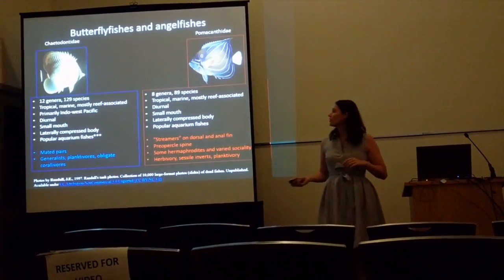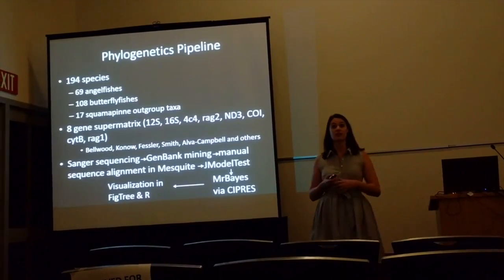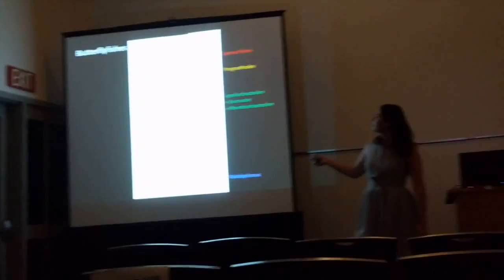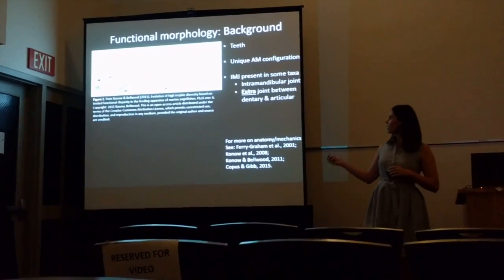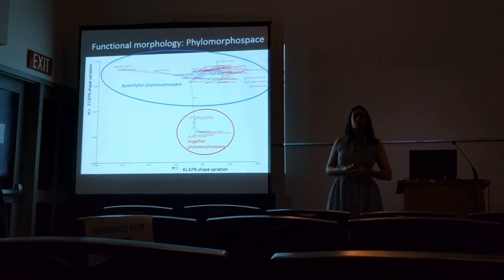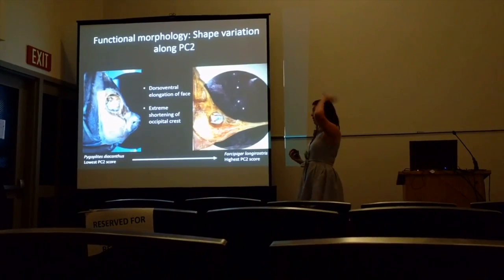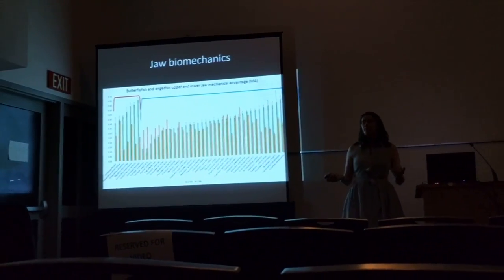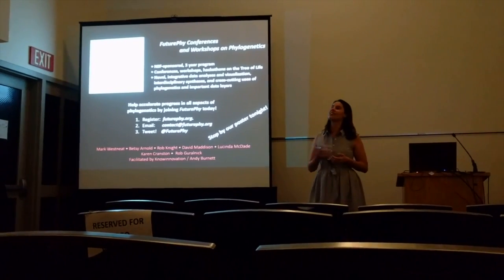McCord:Phylogenetics and morphological evolution of butterflyfishes and angelfishes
Presentation by Charlene McCord
Evolution 2016: Systematics / bioinformatics